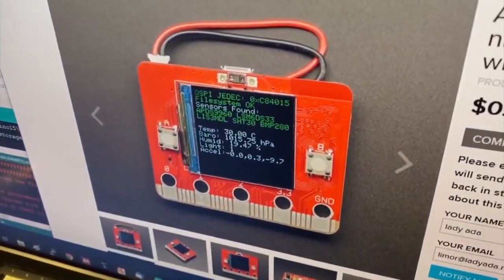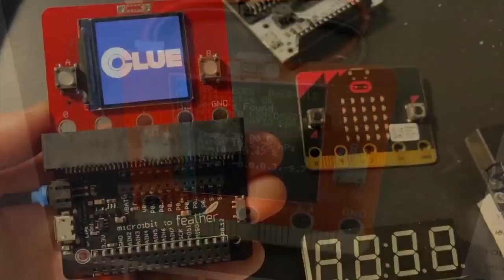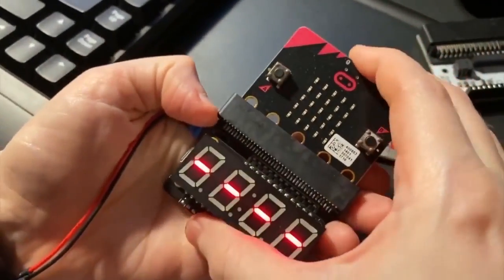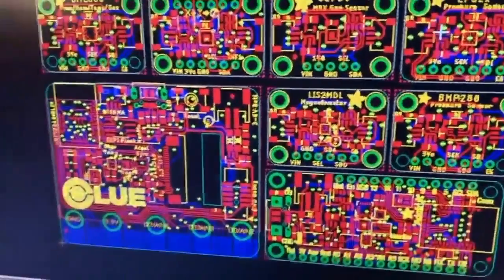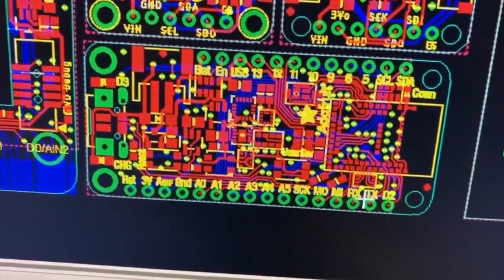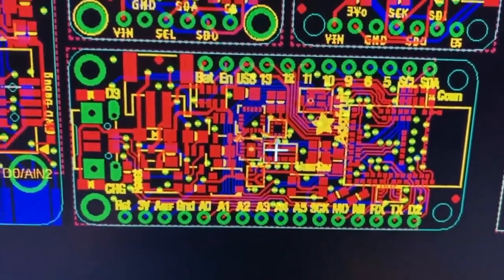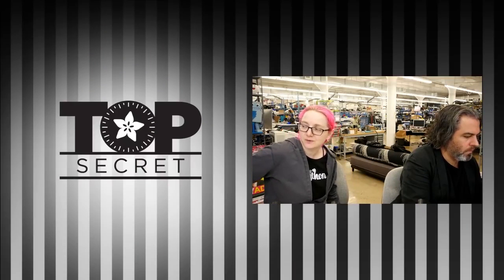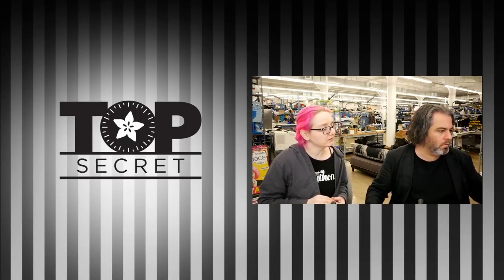Adafruit Top Secret! January 8, 2020